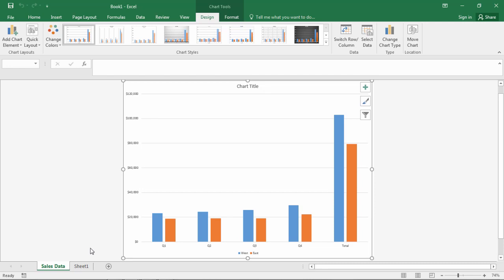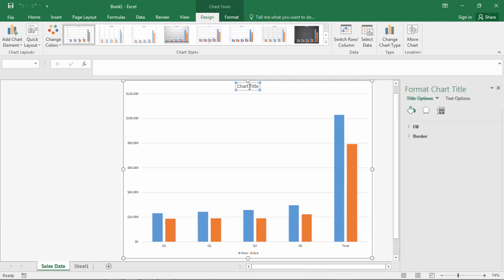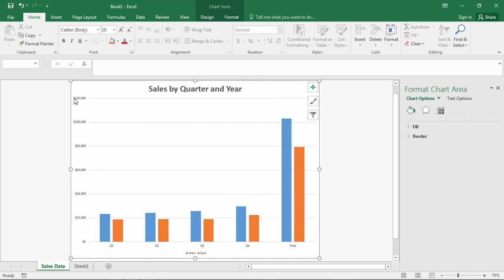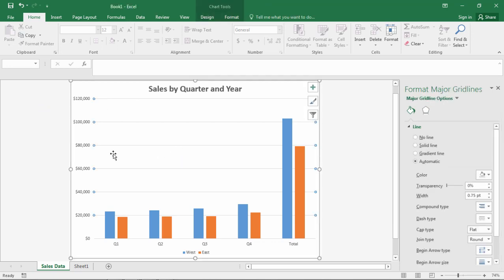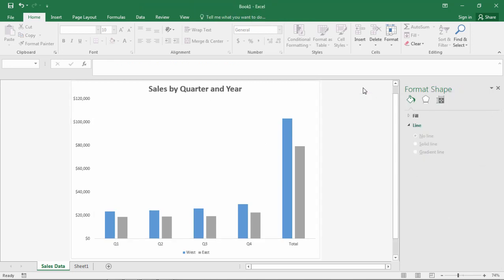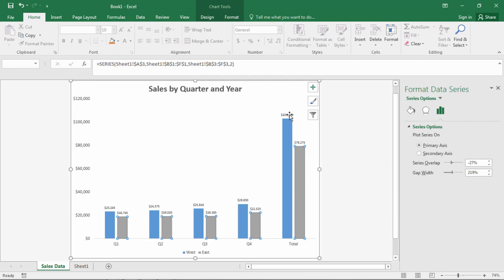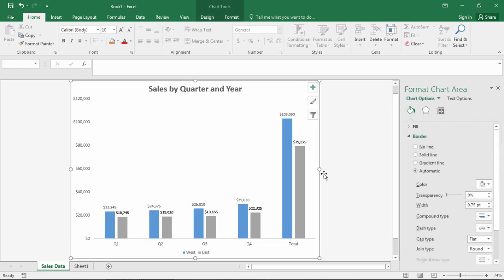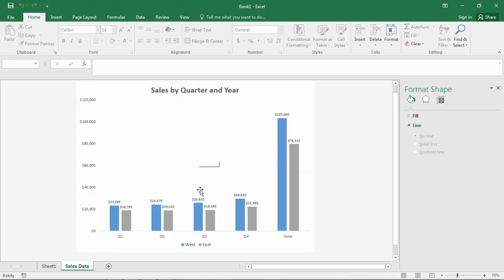Introduction to Microsoft Excel - Part 5 (Editing a Chart)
This video covers part 5 (of 6) of our introduction to Microsoft Excel video series.